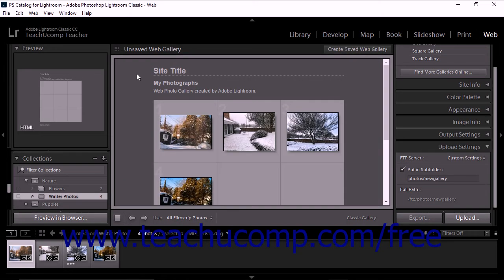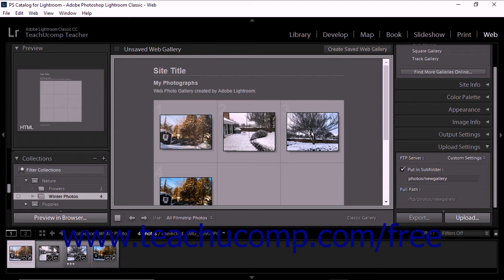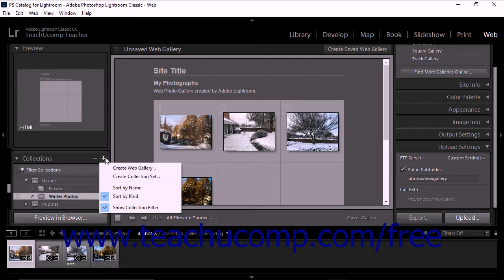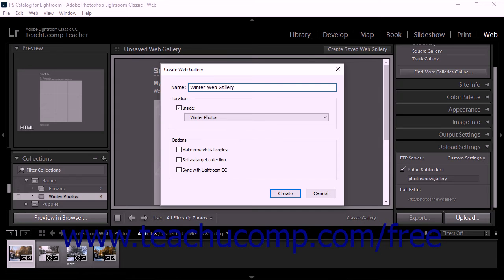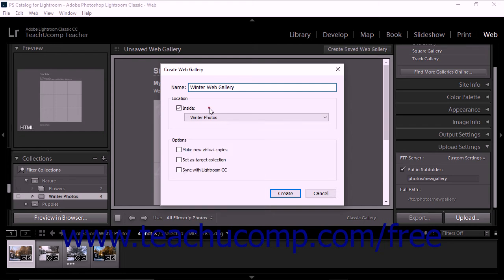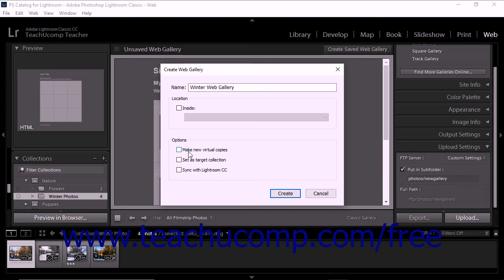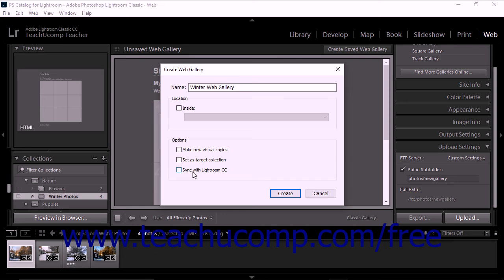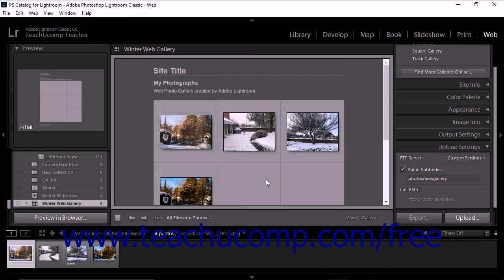Lightroom Classic CC Tutorial Saving a Web Gallery as a Web Collection Adobe Training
Learn about Saving a Web Gallery as a Web Collection in Lightroom Classic CC A clip from Mastering Lightroom Classic CC Made Easy. - the most comprehensive Lightroom Classic CC tutorial available. Visit us today!